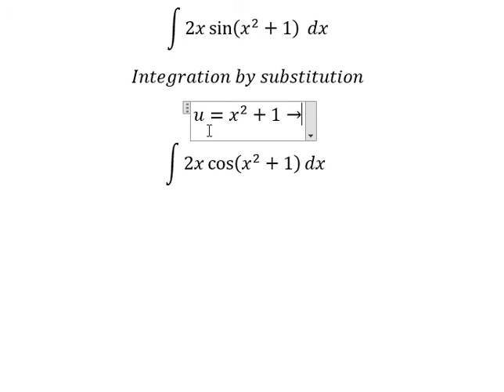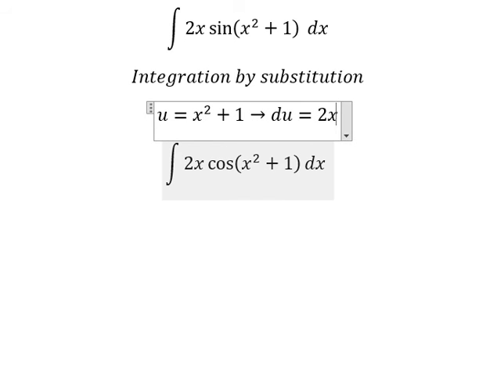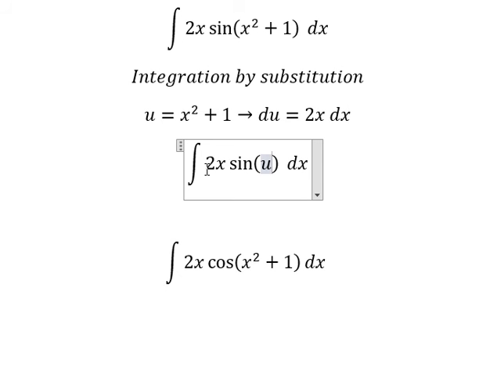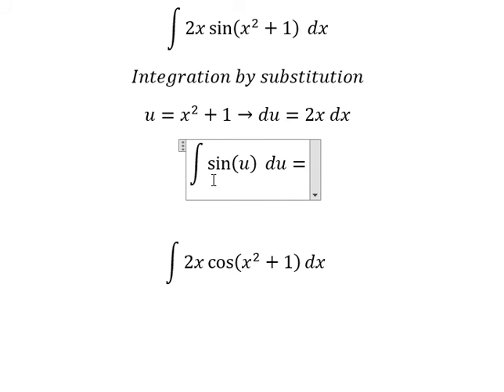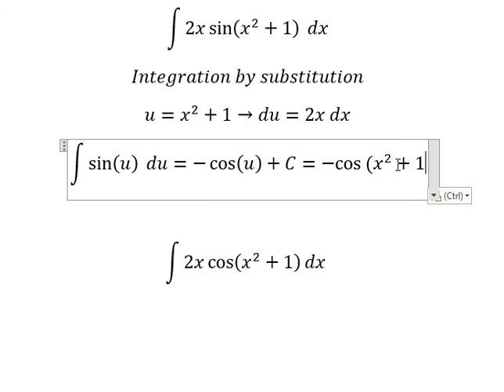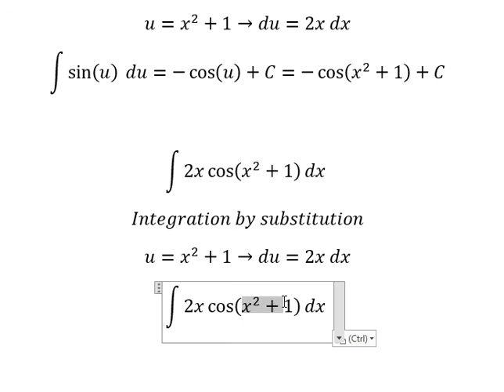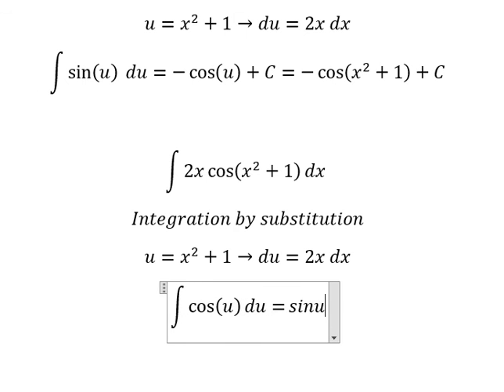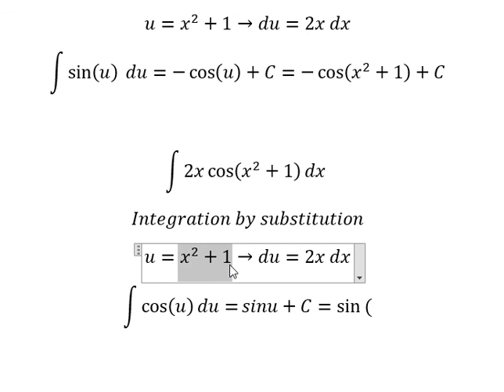Calculus Help: Integral ∫ 2x sin⁡(x^2+1) dx, ∫ 2x cos⁡(x^2+1)dx - Integration by substitution